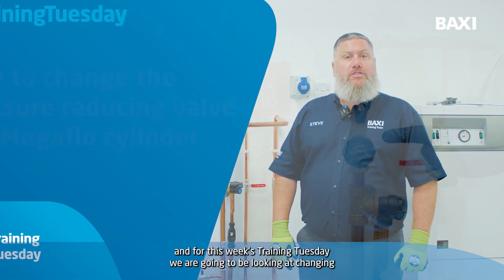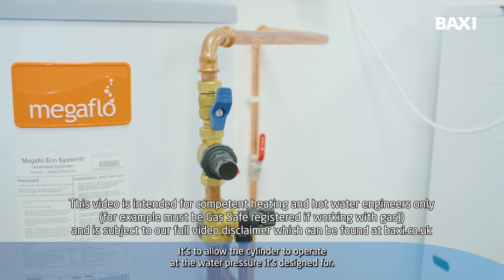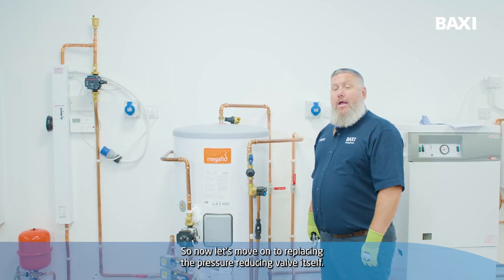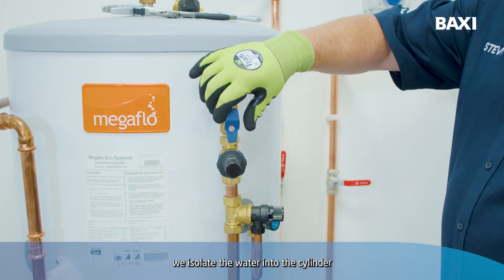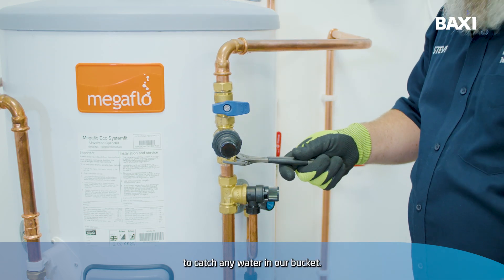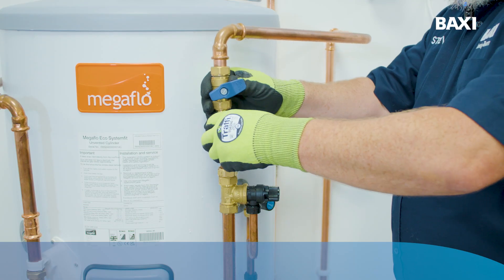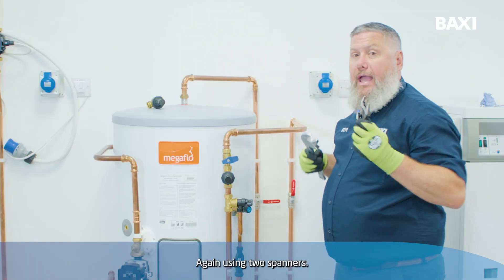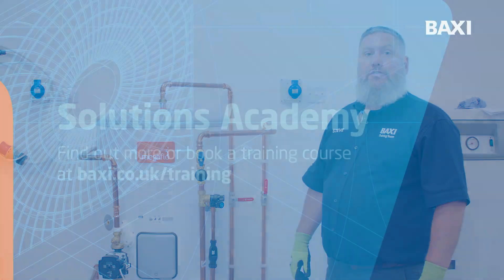How to change the pressure reducing valve in a Megaflo cylinder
In this TrainingTuesday video, Baxi Trainer Steve shows you how to change the pressure reducing valve in a Megaflo cylinder.

The function of the pressure reducing valve is to allow the cylinder to operate at the water pressure it's designed for. You might want to replace the pressure reducing valve if you're experiencing low water pressure with your hot taps, that could indicate a problem.

For more information on our range of cylinders, visit the Products section on our website here: